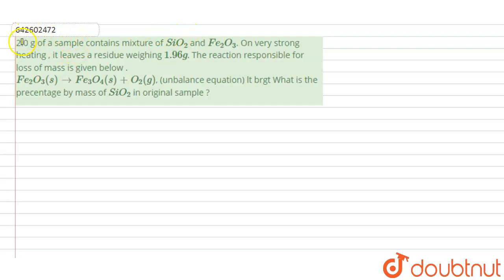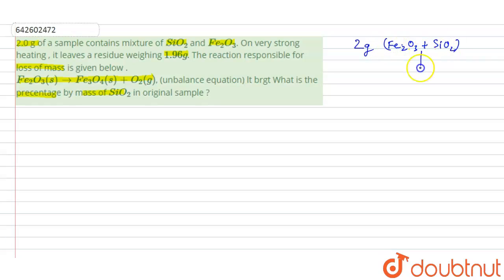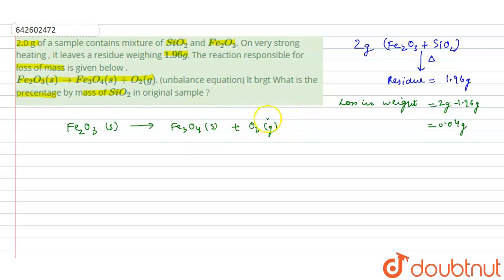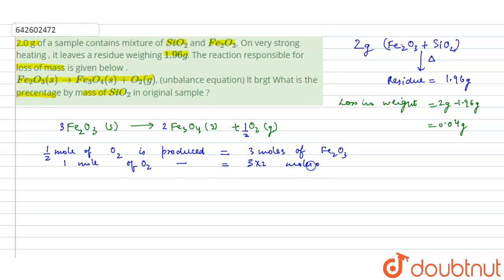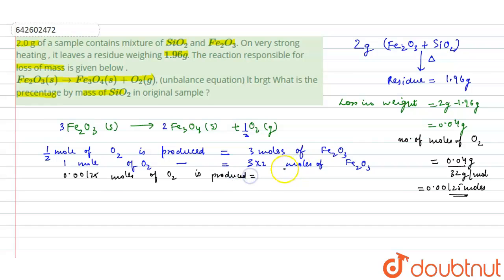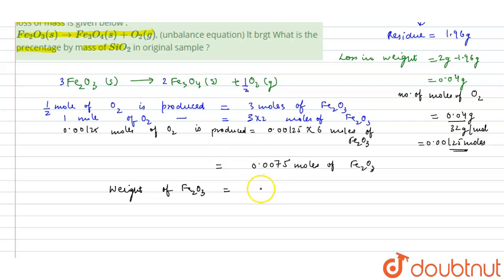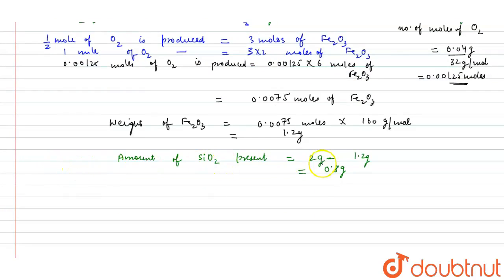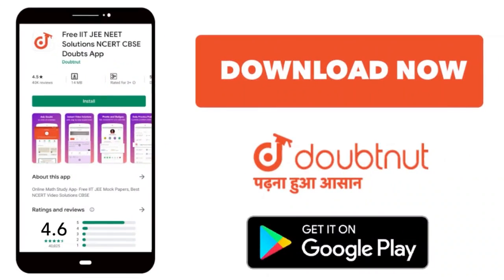2.0g of a sample contains mixture of SiO_2 and Fe_2O_3. On very strong heating, it leaves a resi...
2.0g of a sample contains mixture of SiO_2 and Fe_2O_3. On very strong heating, it leaves a residue weighing 1.96 g. The reaction responsible for loss of mass is given below. Fe_2O_3(s)rarrFe_3o_4(s)+O_2(s), (unbalance equation) . What is thepercent by mass of SiO_2 in original sample ?
Class: 11
Subject: CHEMISTRY
Chapter: STOICHIOMETRY
Board:IIT JEE

👉 Have Any Query? Ask Us.